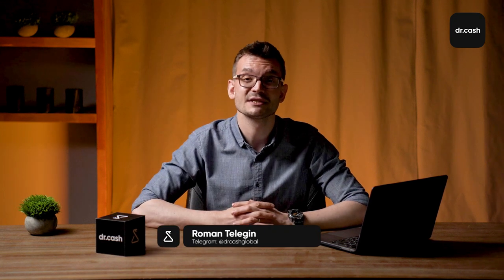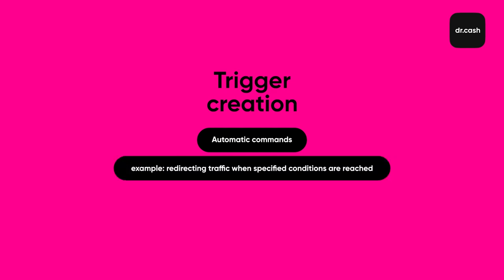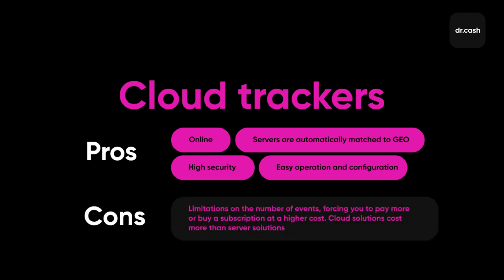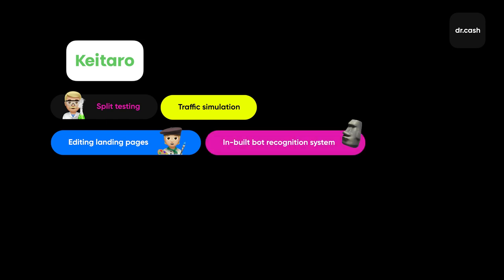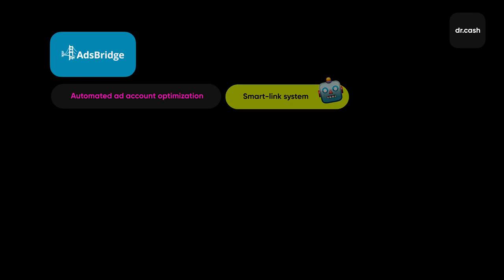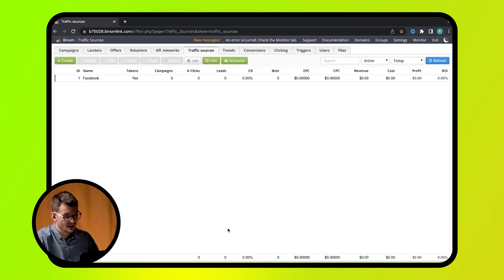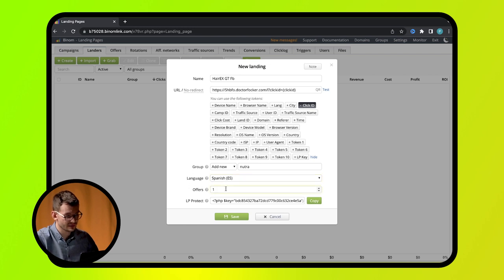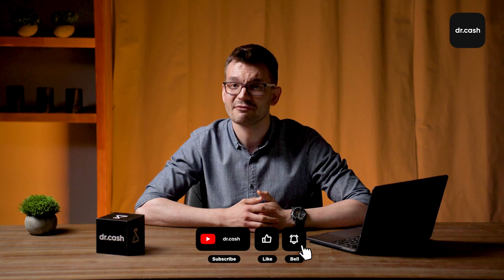Affiliate tracking software: why you need it and how to set it up by example of Binom tracker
In this video we will talk about affiliate trackers. Which type of affiliate trackers is better and wich one to choose: cloud or server?
We'll compare and review 3 most popular tracking tools in affiliate marketing: Keitaro TDS, AdsBridge and Binom. We'll talk about all the pros and cons of affiliate tracking software, so that after watching the video you can already assume which one will suit you.

What's inside?

00:00 - Intro
0:26 - What is an Affiliate Tracking Software
1:23 - Basic Tracker Features
3:22 - Extra Features of Trackers
4:05 - Server Trackers
5:02 - Cloud trackers
5:46 - The conclusion. Cloud tracker or server tracker?
6:05 - Types of trackers by payment option and access
6:50 - How the tracker works
7:43 - Keitaro TDS
8:20 - pros of Keitaro TDS
8:59 - disadvantages of Keitaro TDS
9:32 - Binom
10:28 - pros of Binom
10:38 - disadvantages of Binom
10:51 - AdsBridge
11:11 - pros of AdsBridge
11:56 - Disadvantages of AdsBridge
12:07 - Binom Tracker Setup
19:51 - Outro

Here is another video from the Affiliate Marketing Academy By Dr.cash series of videos!

Ask questions in comments, like this video!
Profit to all!